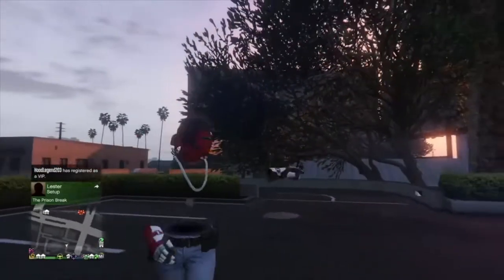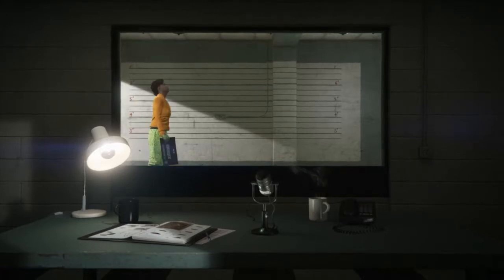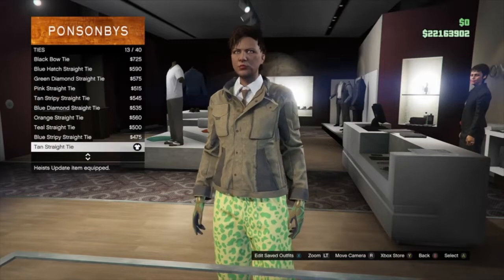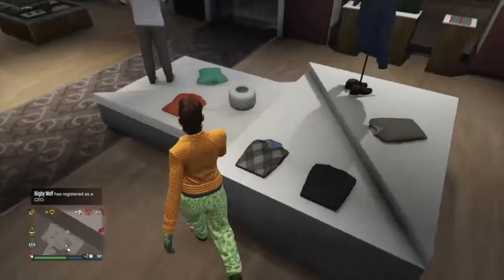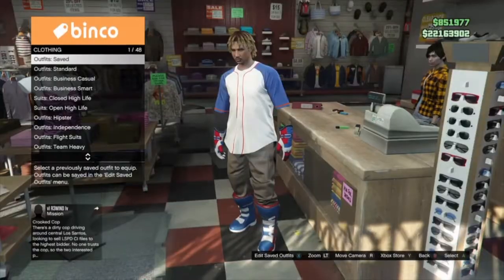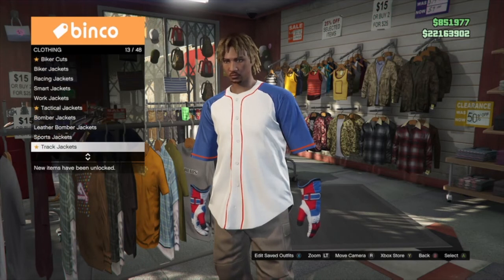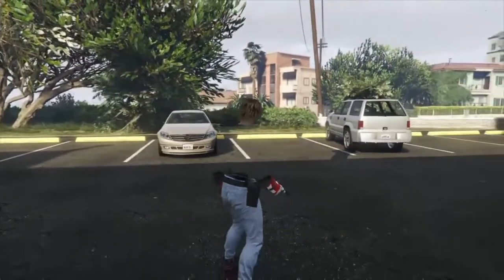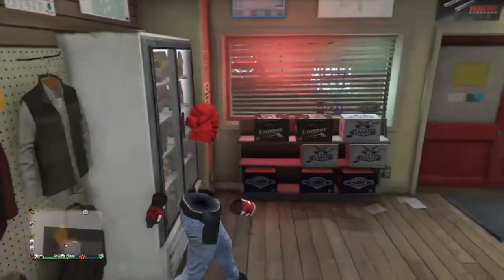HOW TO GET THE COP BELT IN GTA 5 ONLINE . MODDED OUTFIT .TRANSFER GLITCH 1.45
Dope tutorial on how to get the cop belt with invisible torso and torn shoes

all tracks produced by me

like n sub 4 more gta 5 content